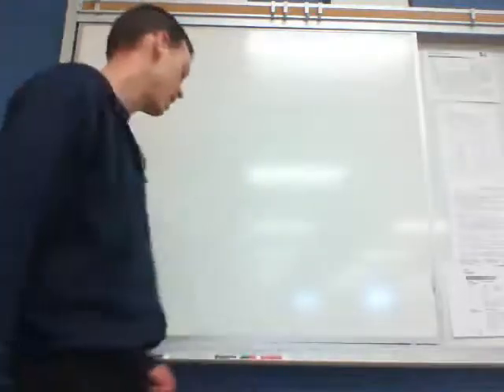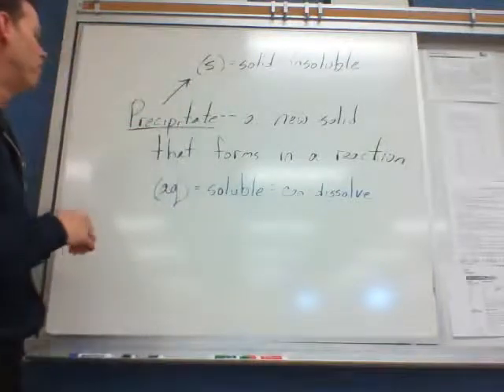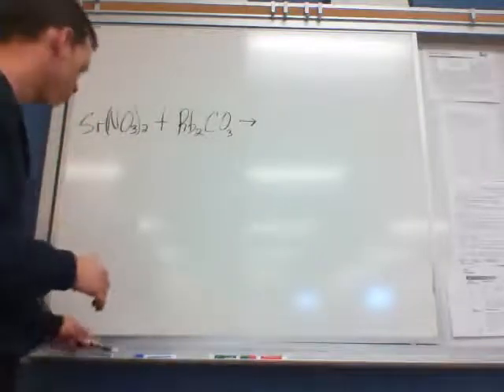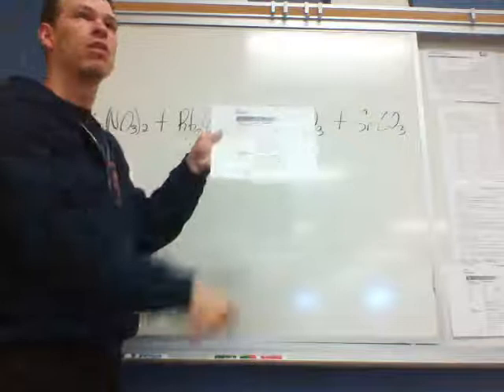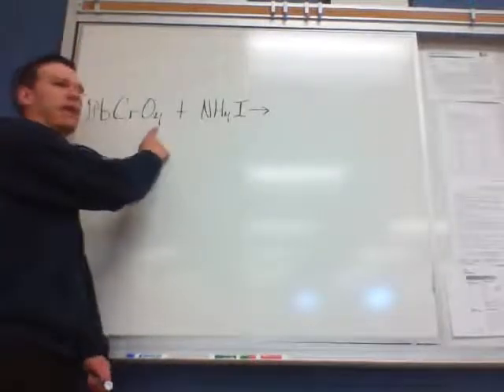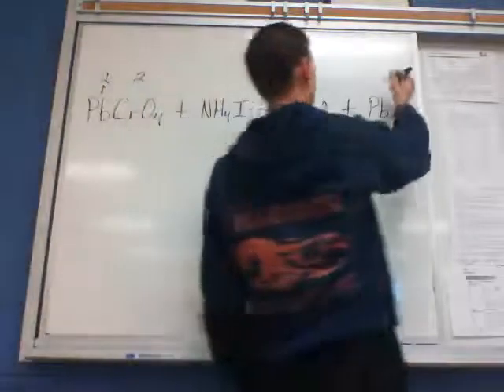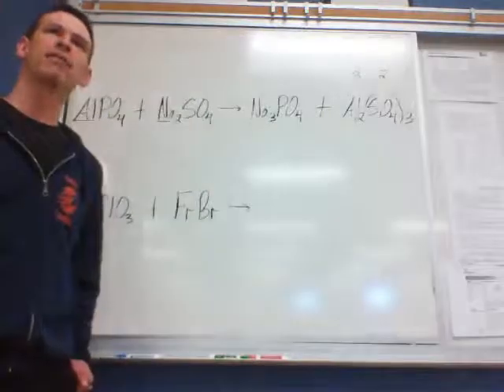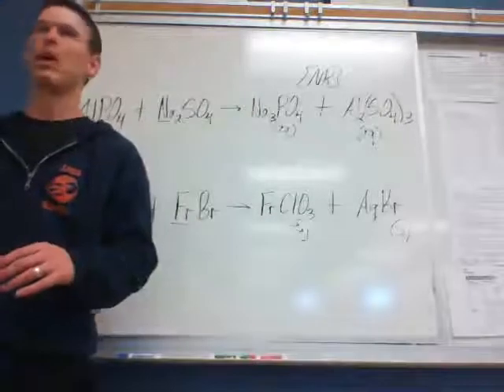Cummings Chemistry: PRECIPITATION REACTIONS